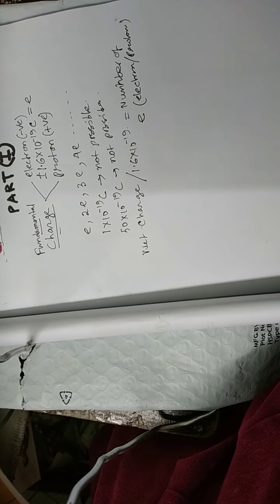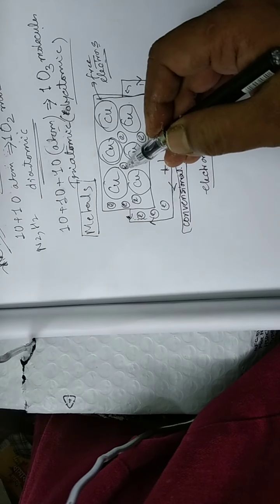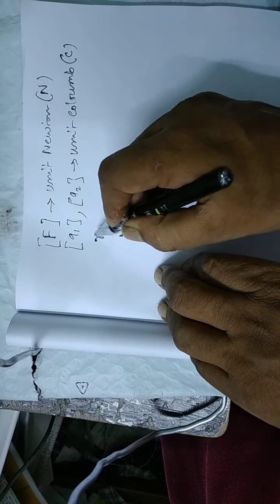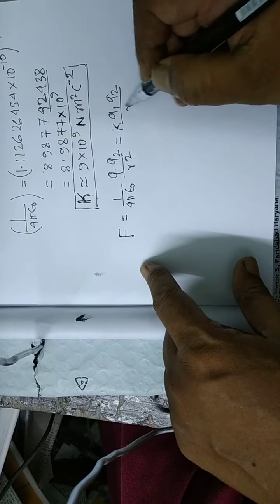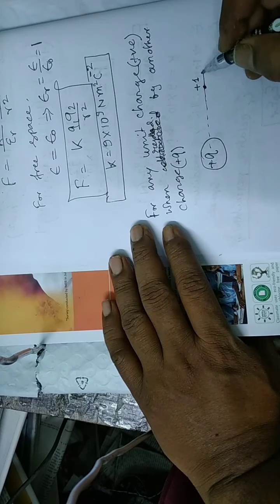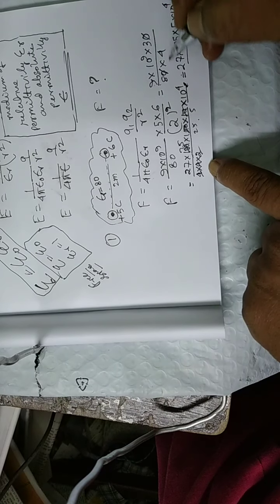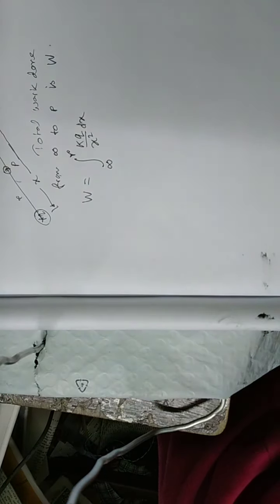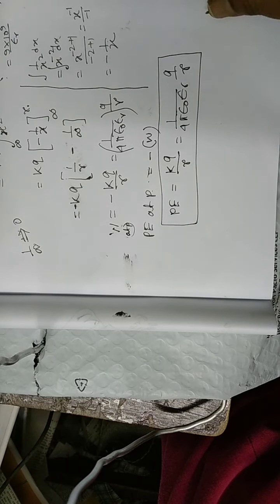Electric Current & Charge Flow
Here's a detailed explanation of Electric Current & Charge Flow which will help you all to clear you concepts on this particular topic. Happy Learning !!!